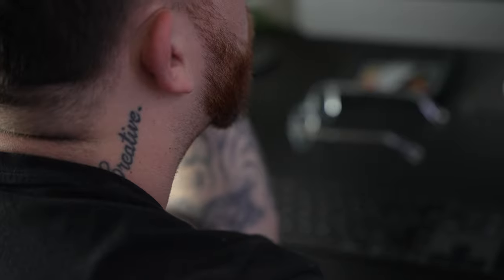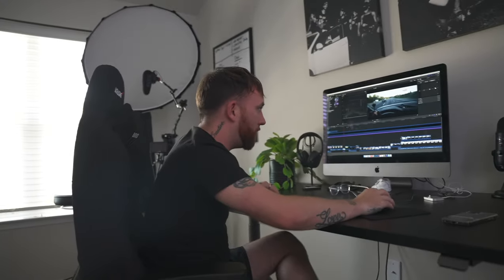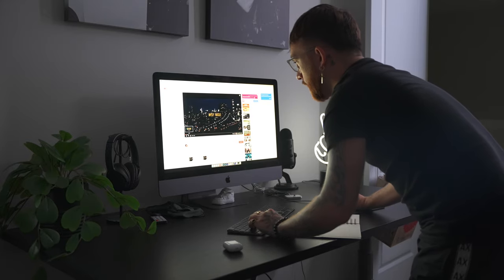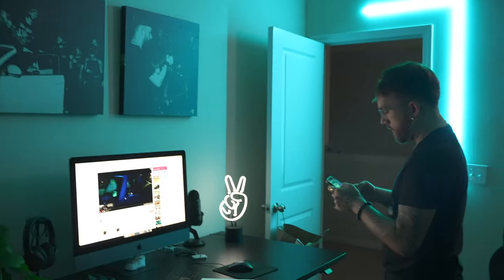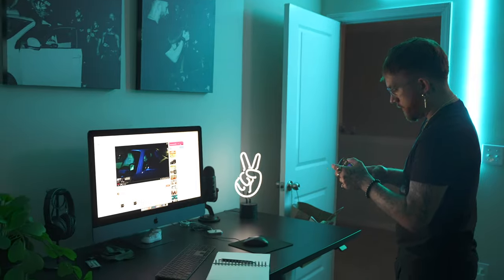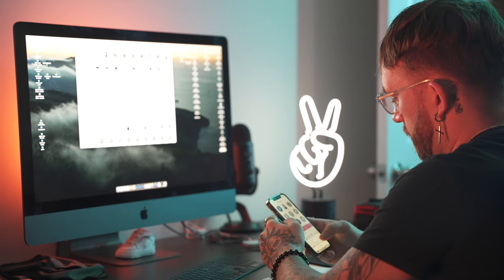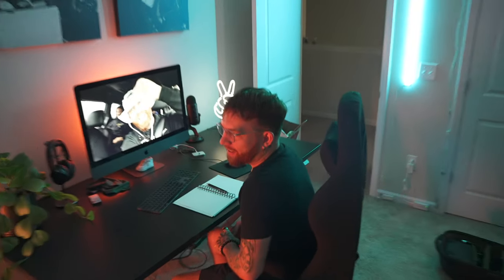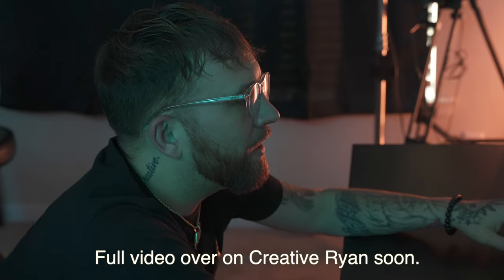Teal Orange look without a LUT! Vlogging with other youtubers again!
FOLLOW ME ON THE GRAM! Instagram

Be sure to follow me down low!!